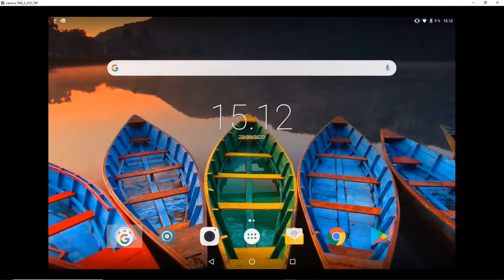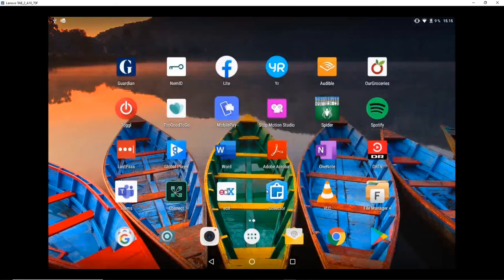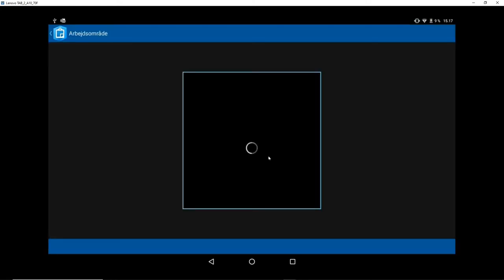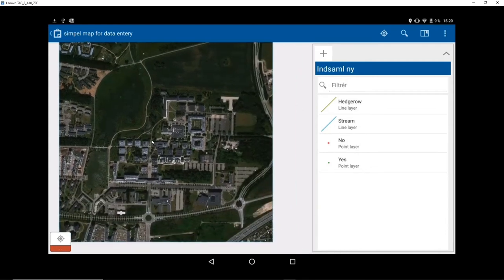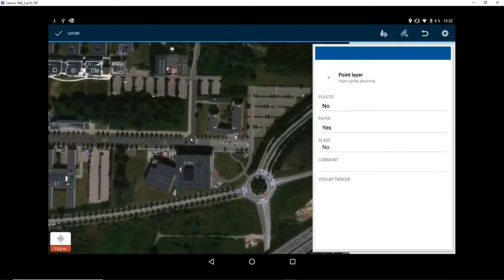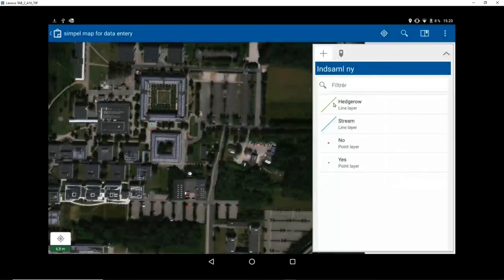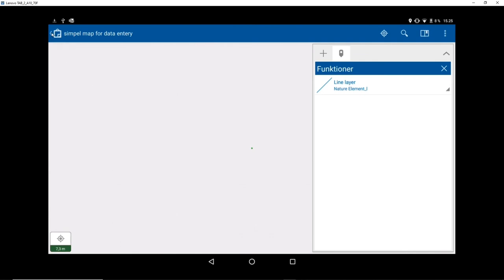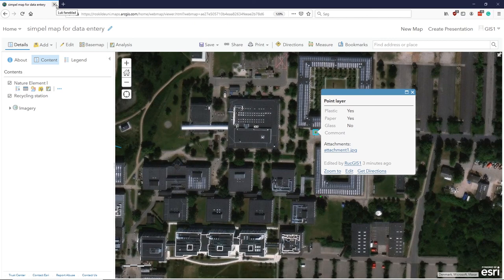ArcGIS online episode 10 collector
0:00 Introduction
0:20 Installing on an android device
1:00 Setting the access rights
1:38 Starting the app the first time and logging in
 2:19 Finding your ArcGIS online maps
2:51 opening a map for field use
3:56 Editing the map and the device.
8:33 Synchronize your data back to ArcGis Online